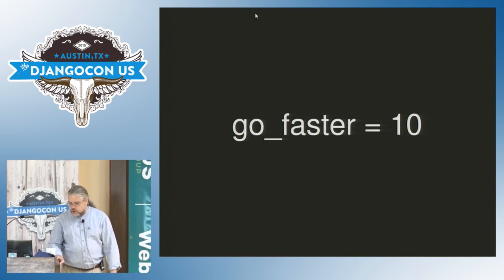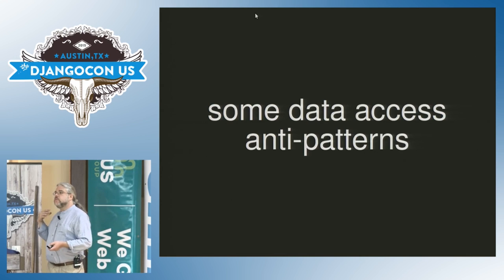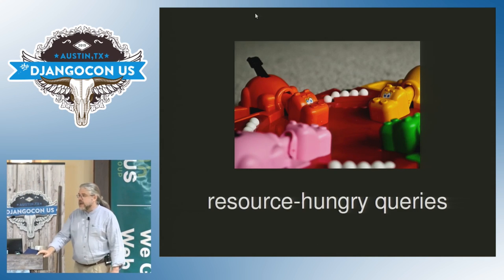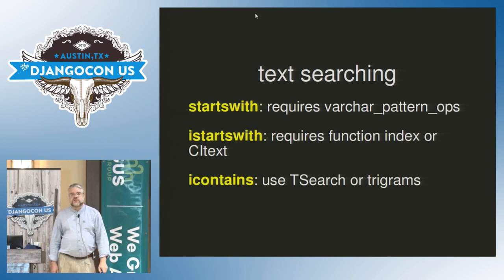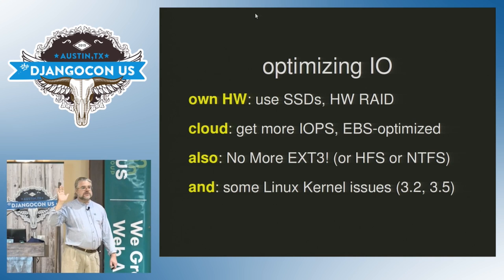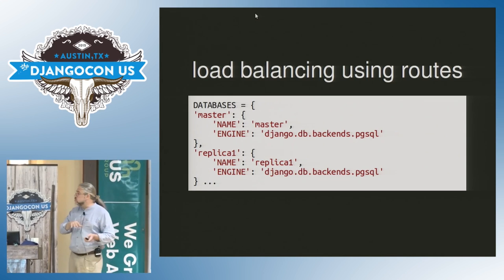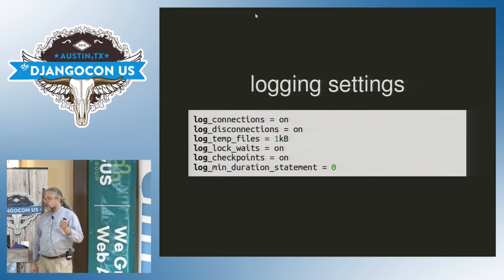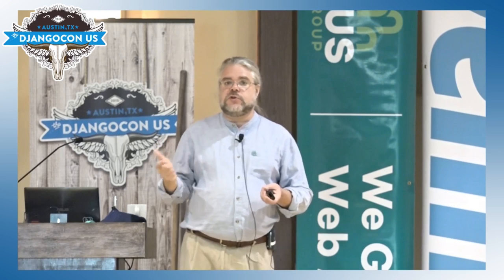DjangoCon US 2015 - Postgres Performance in 15 Minutes by Josh Berkus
In 15 minutes, plus Q&A time, Postgres expert Josh Berkus will explain the essentials of making your database performance "good enough" that you can ignore it and move on to other things. This will include:

Why database configuration is less than 20% of performance
The 14 settings most people need
Why connection pooling is essential
Avoiding bad hardware
DB performance for the public cloud
Stupid things your app does which kills performance
Enjoy this fast-paced roundup of PostgreSQL performance essentials.